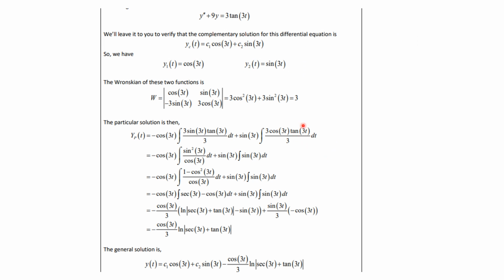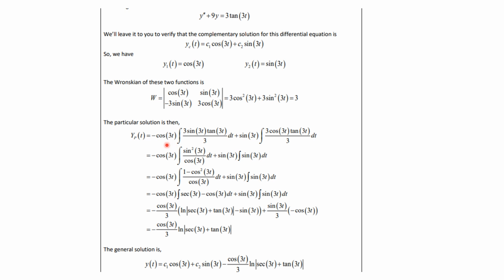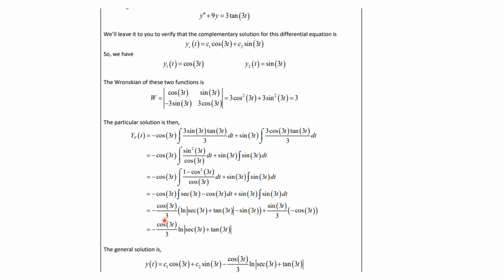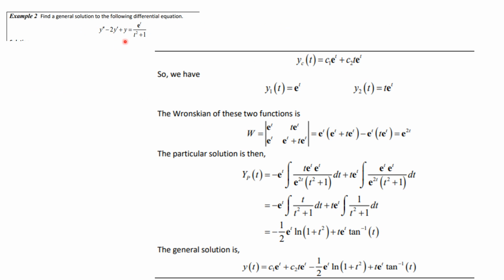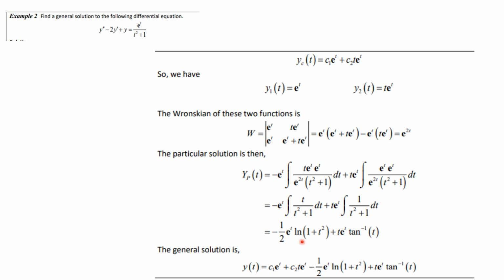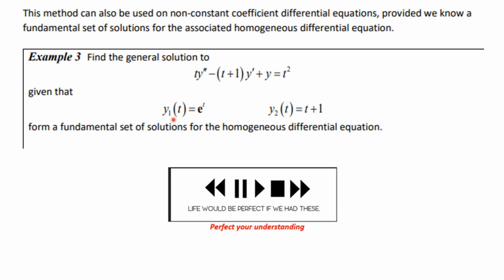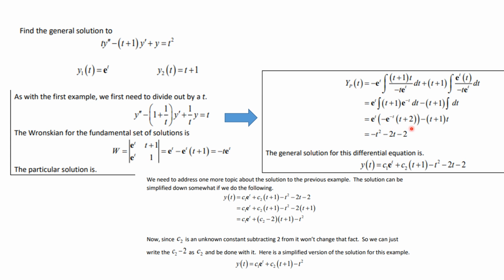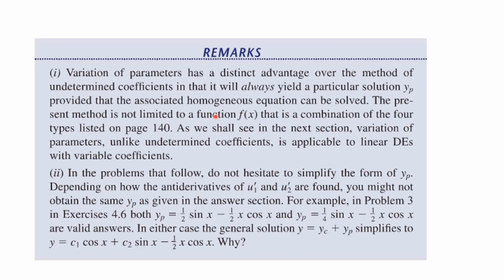Math 2270 19 point 1